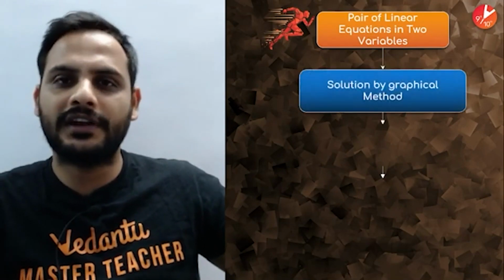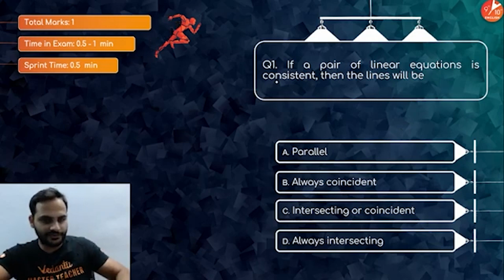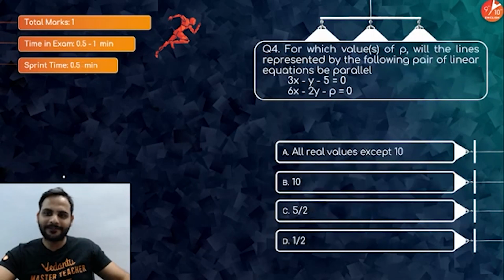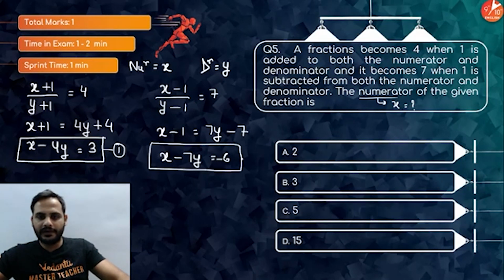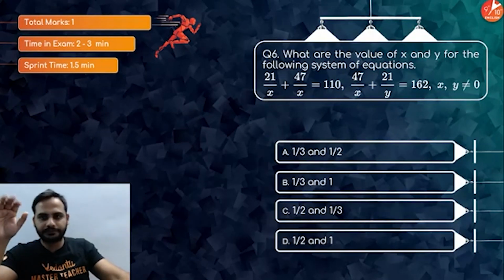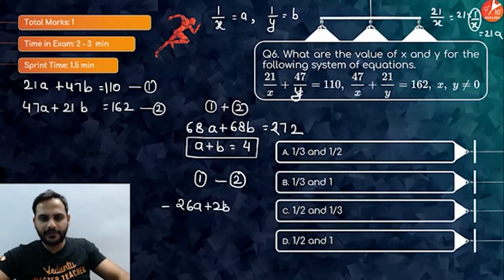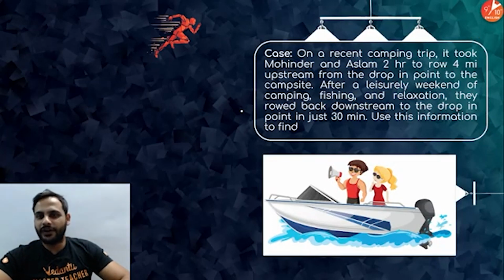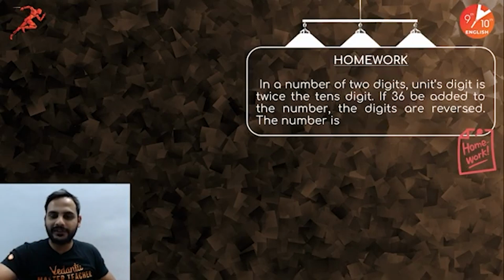Pair Of Linear Equations In Two Variables - CBSE Class 10 Maths Ch 3 | Sprint X Term 1 - Vedantu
Sprint X Term 1- Pair Of Linear Equations In Two Variables | CBSE Class 10 Maths Chapter 3 | NCERT Solutions for Class 10 Maths | Term 1 MCQs | Class 10 Maths MCQs | Vedantu 9 & 10 English. Hey Guys, CBSE Class 10 Term 1 Board Exams are Soon Approaching. So it's time for revision for All Subjects. To Revise all the Chapters from Class 10 Maths "Sprint X" Series has Started, To Score Effective Marks in your Class 10 Maths Term 1 Exam then Follow the "Sprint X Series". Today in this video Gopal Sir will take you through "Pair Of Linear Equations In Two Variables" from Maths Chapter 3. Sir will explain a few topics from "Pair Of Linear Equations In Two Variables" with step by step explanation clearly without any doubts & Sir will solve a few problems. So that you can score Good Marks in Maths Term 1.

♦ Pair Of Linear Equations In Two Variables Class 10 CBSE
♦ Pair Of Linear Equations In Two Variables Class 10 NCERT
♦ Pair Of Linear Equations In Two Variables Class 10 PDF

Pair Of Linear Equations In Two Variables | Linear Equations in Two Variables Class 10 Solutions | Linear Equations in Two Variables Class 10 pdf | Pair of Linear Equations in Two Variables Class 10 Word Problems with Solutions | Class 10 Maths Linear Equations in Two Variables | MCQ Questions for Class 10 Maths Chapter 3 | Class 10 Maths Chapter 3 | Board Exam 2021 Preparation | Online Course | Class 10 Maths | Vedantu 9 and 10 English | Sprint X Maths | Sprint X Term 1

Hope you Gained Knowledge from Today's "Sprint X Term 1 Maths" Session.